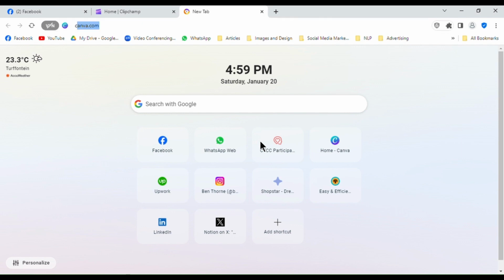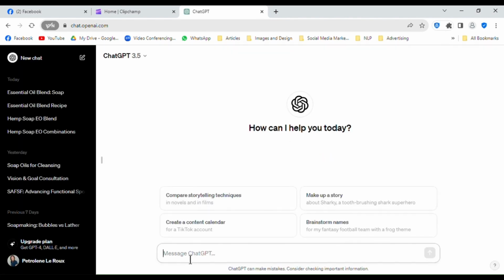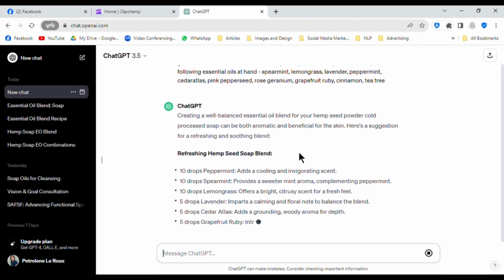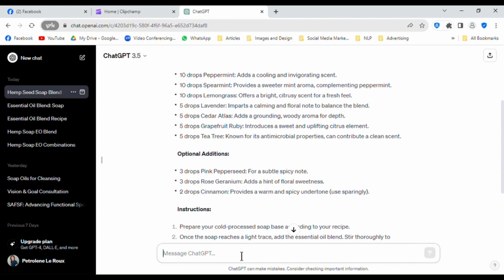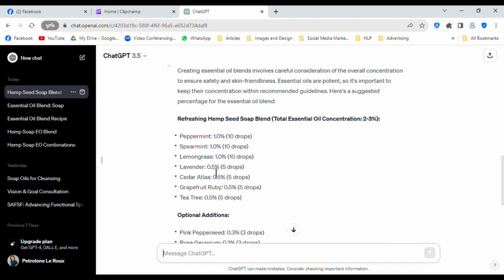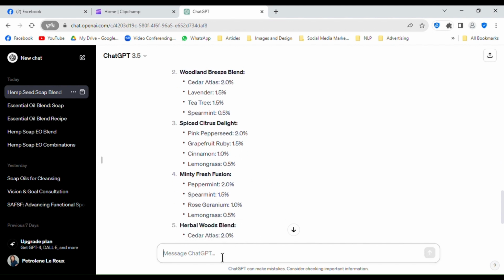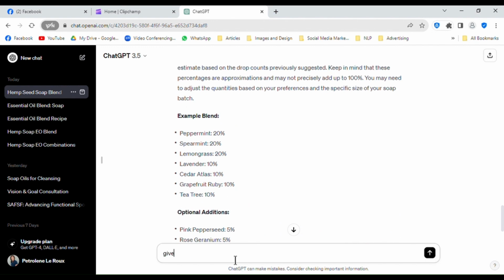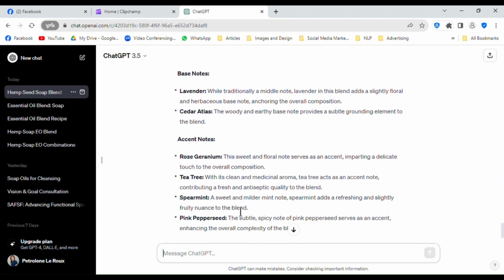Elevate Your Soap Game: Discover the Ultimate Tool for Crafting the Perfect Essential Oil Blends! 🧼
🧼Discover the fascinating world of soap making with our latest tutorial! In this video, I guide you through the process of harnessing the incredible capabilities of ChatGPT to create personalized essential oil blends for your soap recipes.

🌟 Why CHAT GPT?
CHAT GPT is an advanced language model that excels in generating creative and tailored content. Learn how to leverage its capabilities to generate essential oil combinations that will make your soap projects stand out.

Soap Tutorials:
Ansa Smit - Saponify: / @saponify6677

Instagram 🤳 / dieseephuis
Facebook 😎 / dieseephuissa
TikTok📱 / dieseephuis
Pinterest 🖼️ / dieseephuis